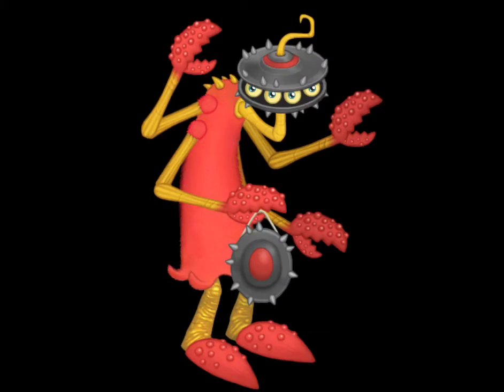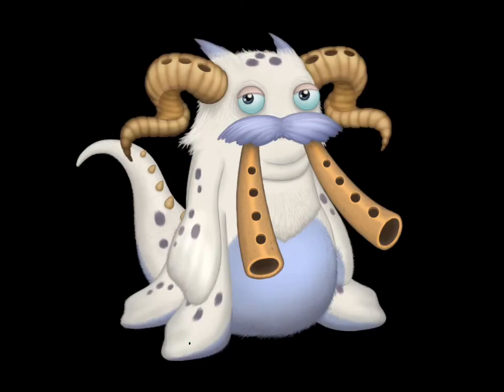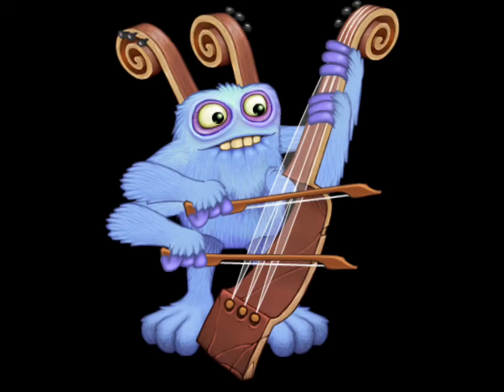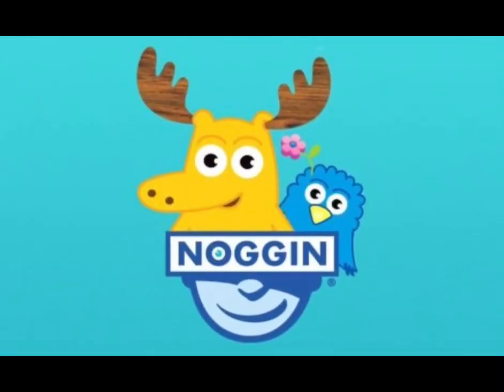Top 20 Bone oasis monsters